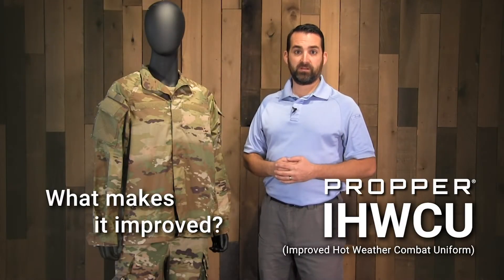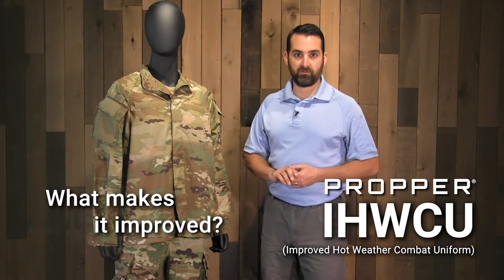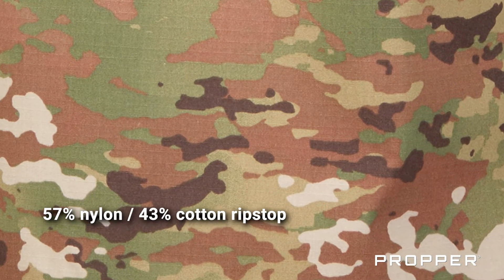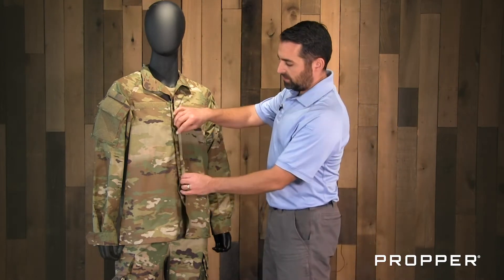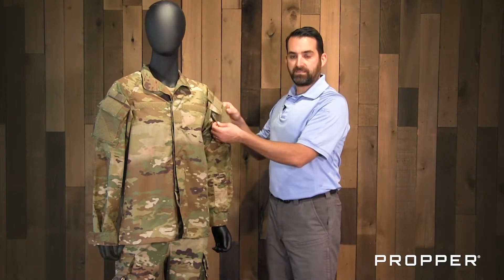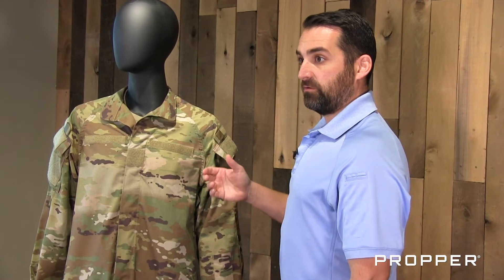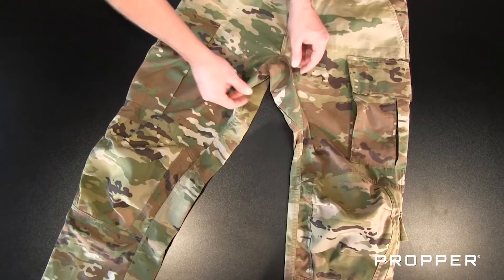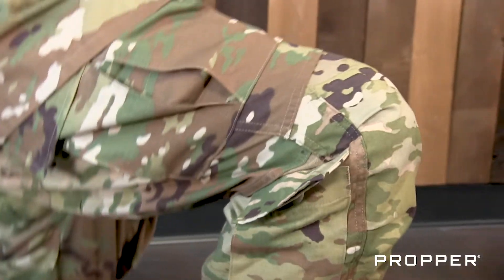Propper® Improved Hot Weather Combat Uniform Features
With state-of-the-art nylon/cotton ripstop fabric capable of going from drenched to dry within 60 minutes, the Improved Hot Weather Combat Uniform (IHWCU) is a lightweight, breathable alternative to the standard issue ACU: